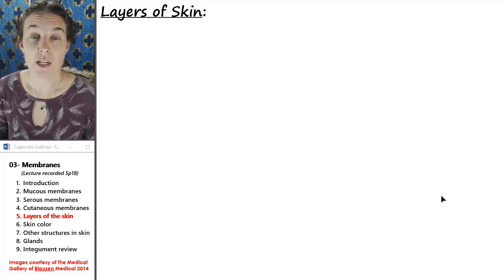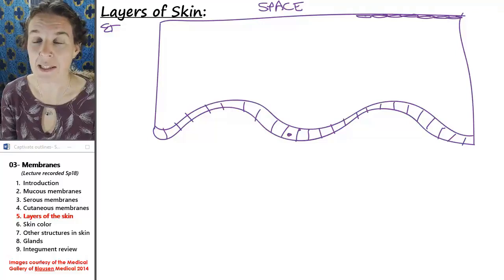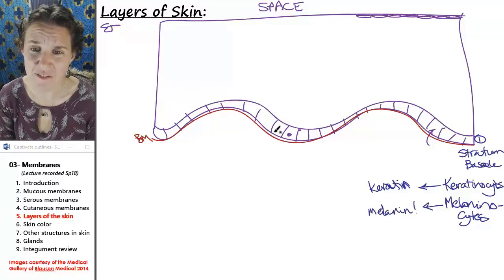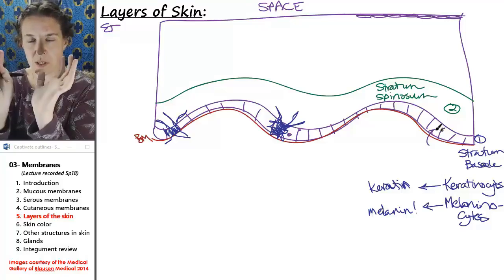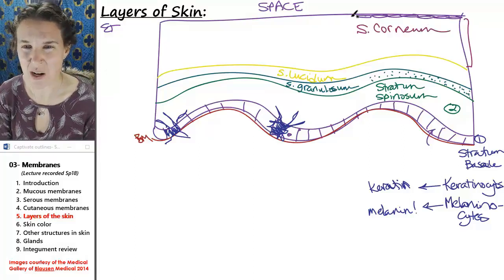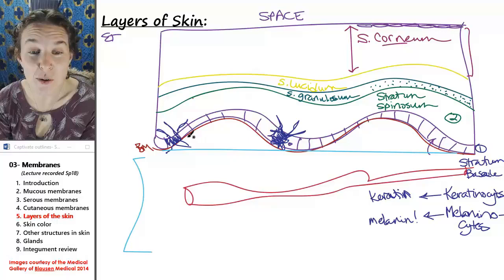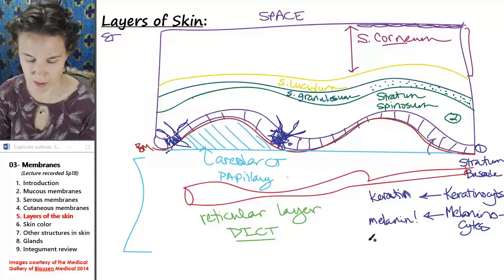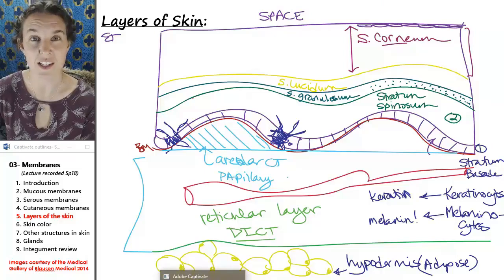Layers of skin